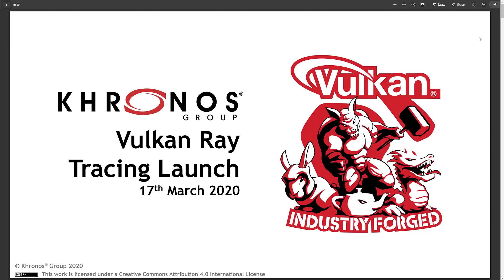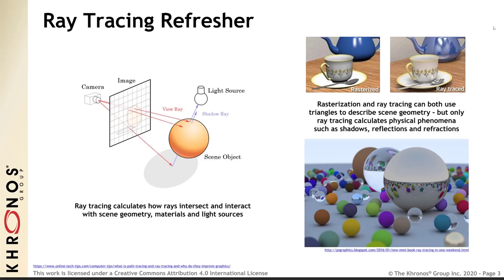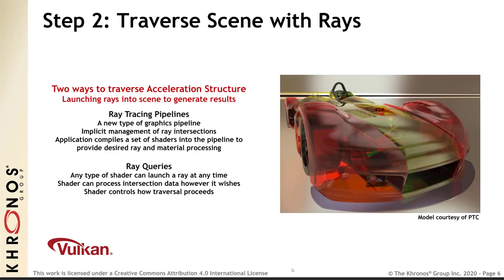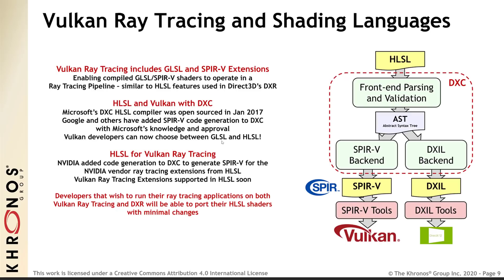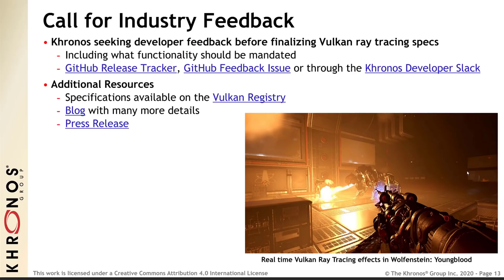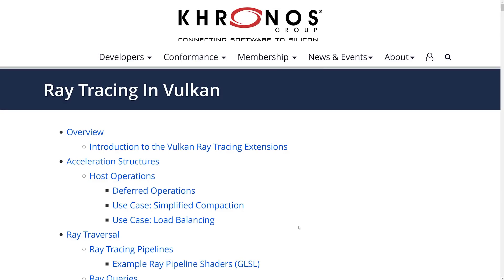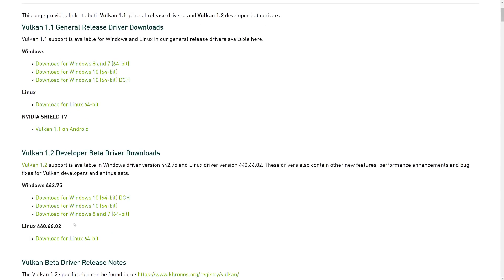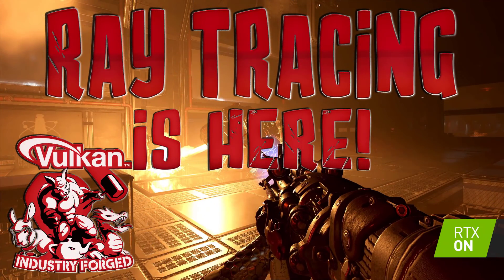Vulkan Raytracing Is Here!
Last year, DXR and Raytracing was all the rage.  This year, the Khronos Group has announced cross platform raytracing has come to the Vulkan graphics API.  Implemented as a series of extensions and shader extensions, drivers now exist for NVidia users that want to start developing for Vulkan.